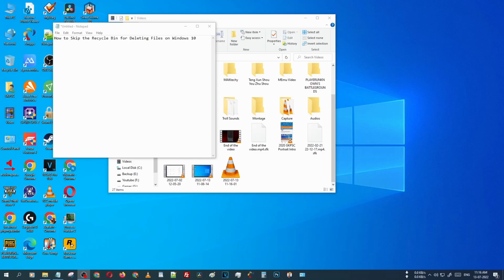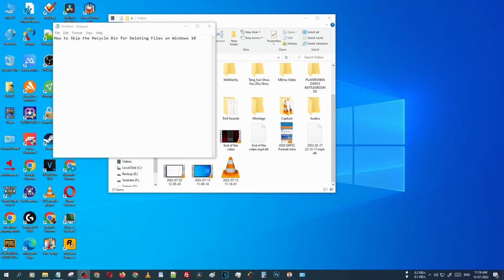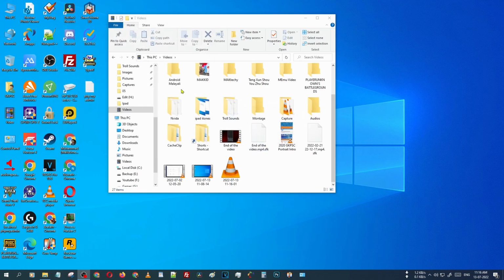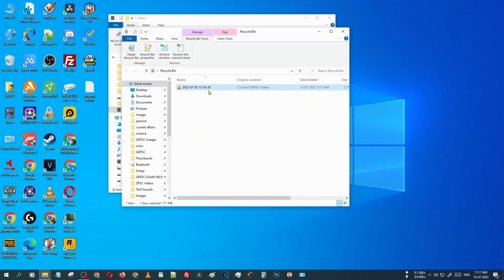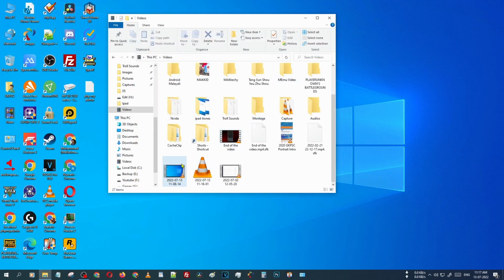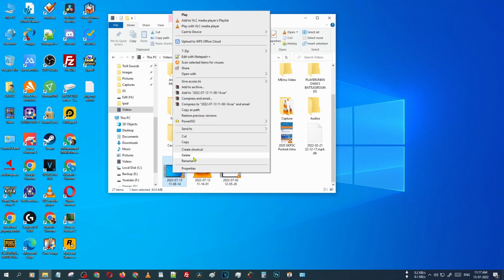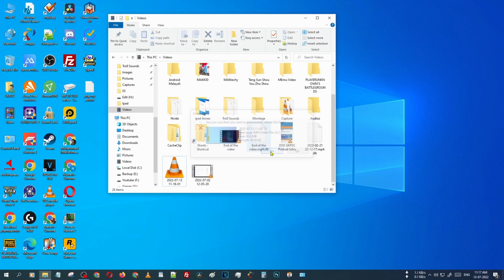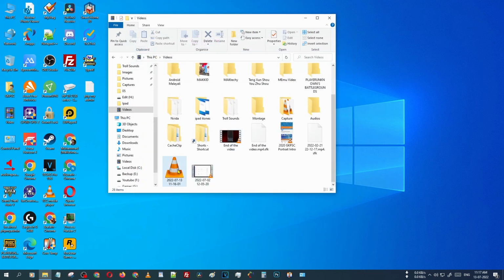How To Permanently Delete File From Windows 10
Hello friends,
This is a video tutorial of  How To Permanently Delete File From Windows 10.

Menu Guide Or Shortcut:
Shift Key + Delete

Included contents in this video -:

1.How To Permanently Delete Files On Pc Without Recovery

2.Permanently Delete Files Windows 10 Shortcut

3.Shortcut Key To Permanently Delete File

4.How To Delete Files On Windows 10 That Won't Delete
To Permanently Delete A File Folder In Windows Environment One Uses

5.How To Permanently Delete Files From Hard Drive

6.Shortcut Key To Delete Folder Permanently

7.How To Delete Files In File Explorer Windows 10